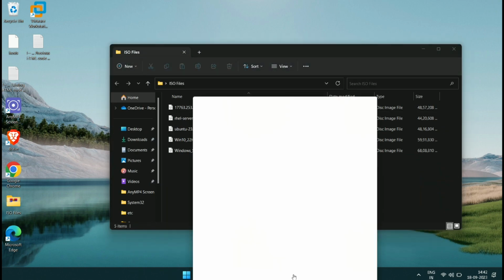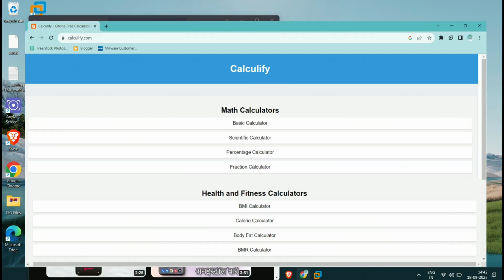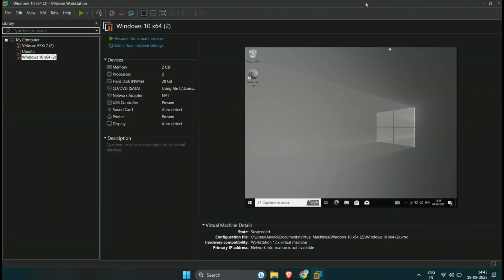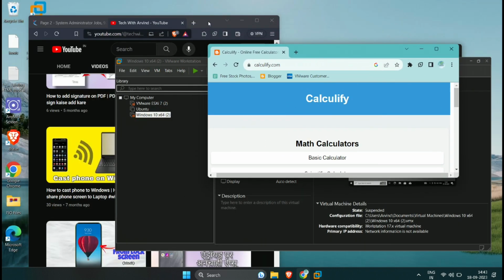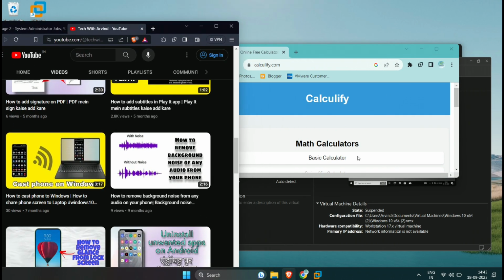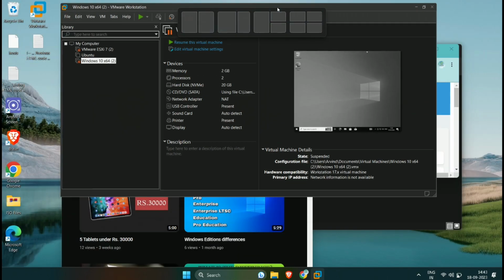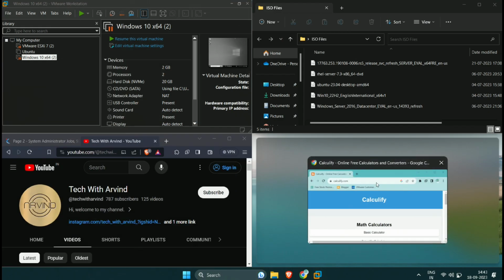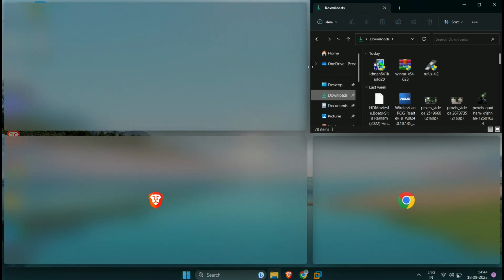How to use split screen on Windows 11